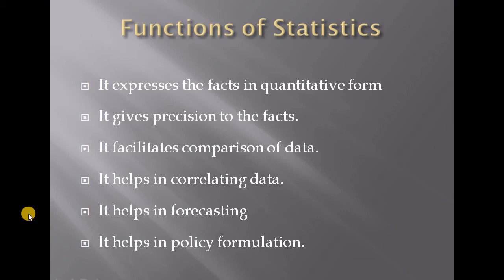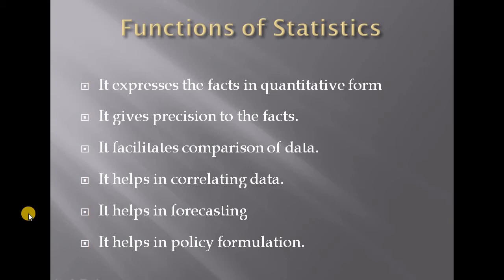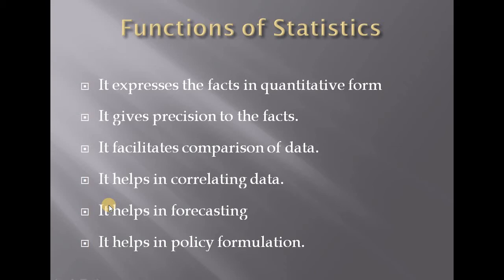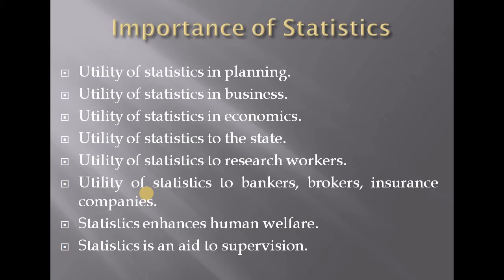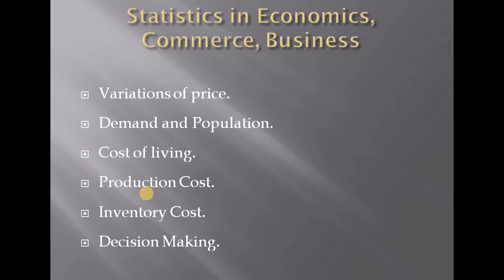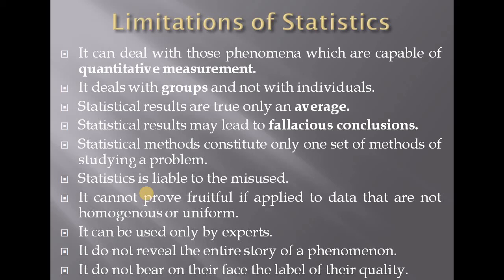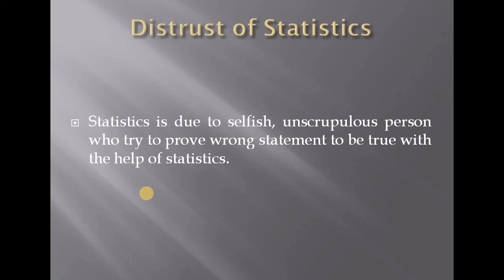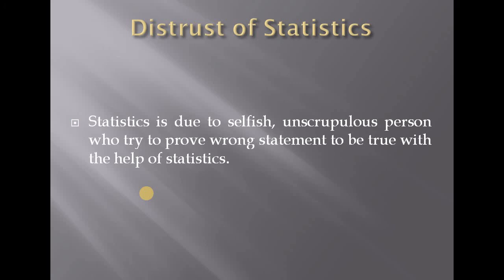Introduction to Statistics Part 2- Introductory Statistics - Definition and Meaning of Statistics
Calicut University Complementary Statistics First Semester BSc Computer Science - Introductory Statistics.

@Dragon Fighters